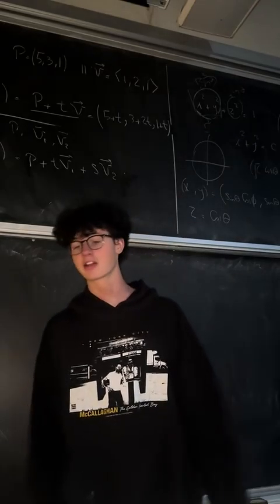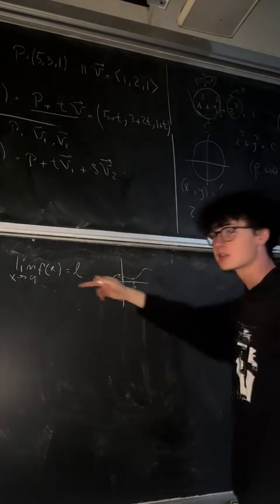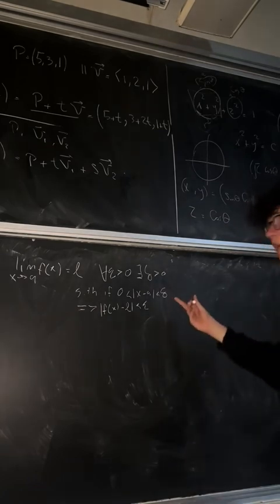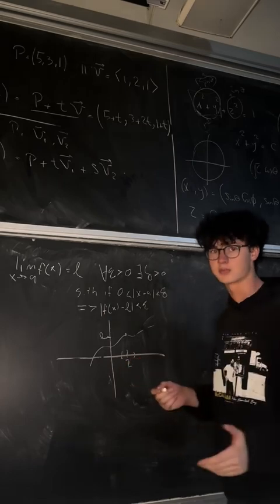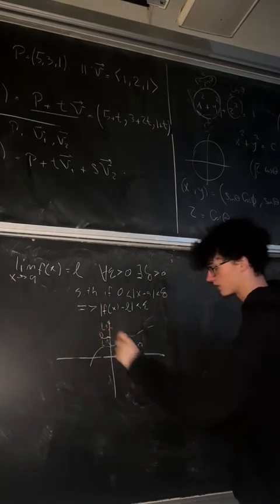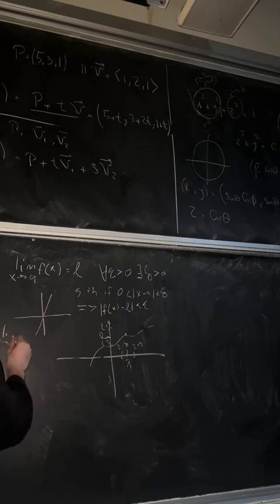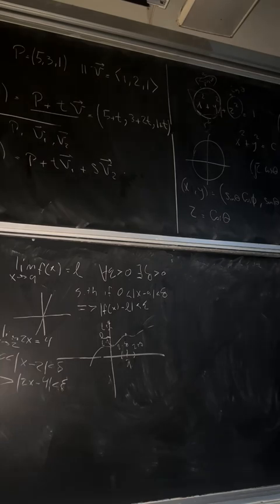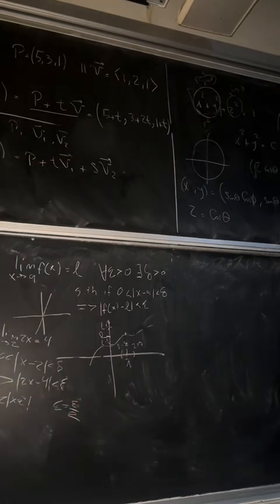delta epsilon definition of a limit! (math)